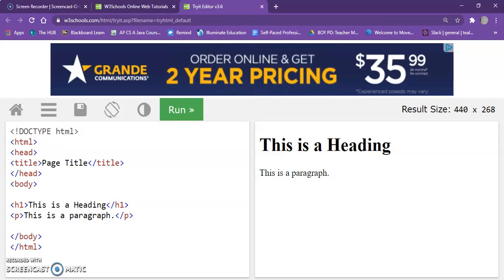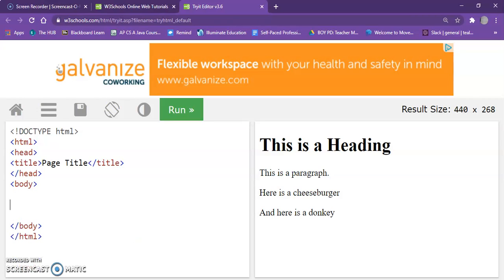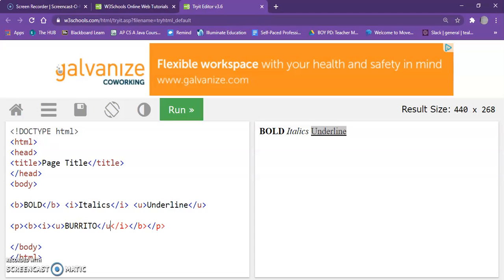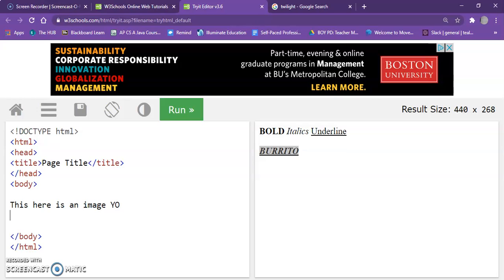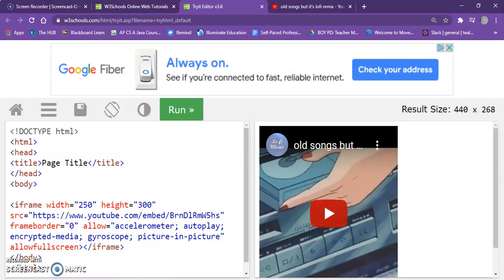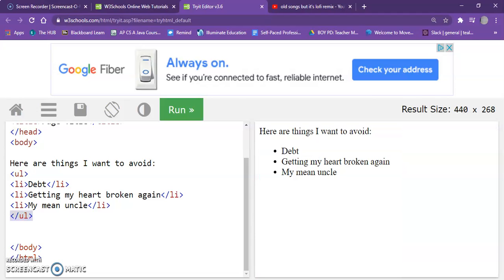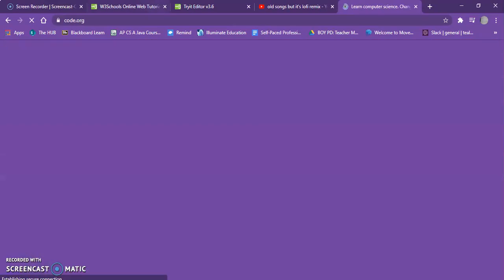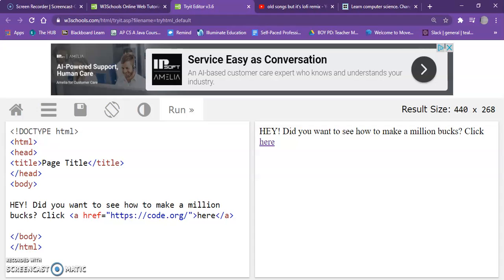In Case You Missed It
Here is the video to catch you up on everything we learned since we started class.